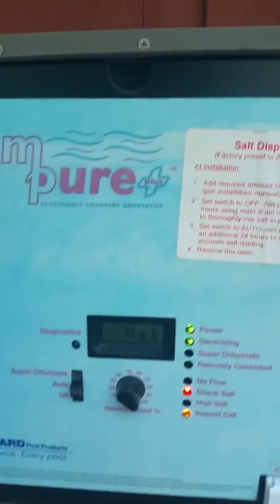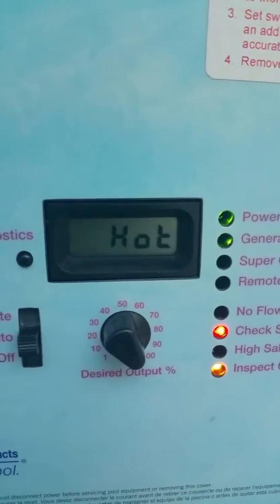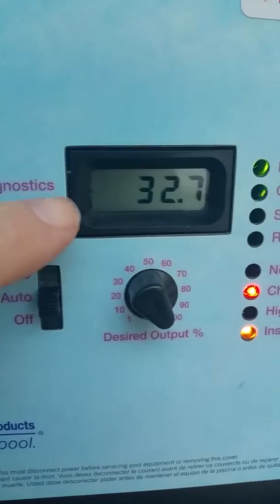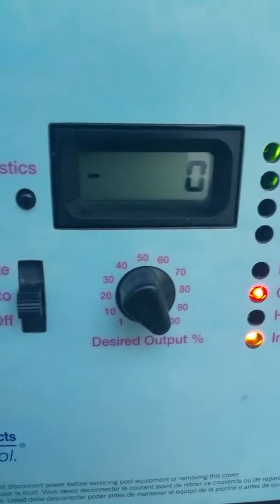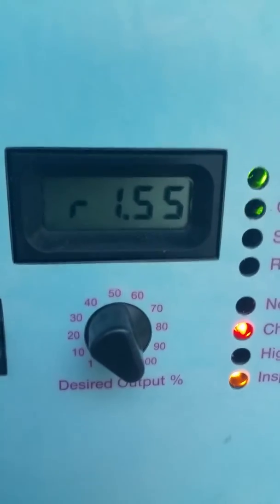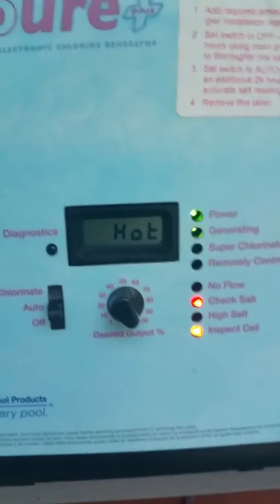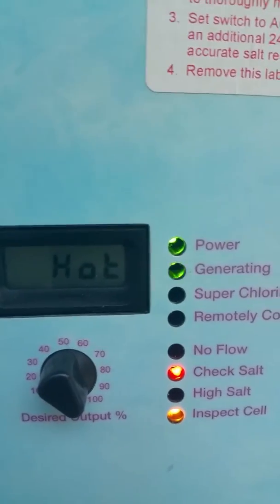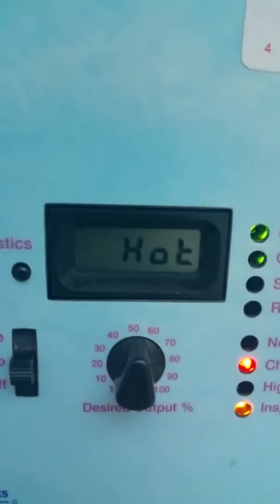Salt Cell Trouble Shooting 04 02 19